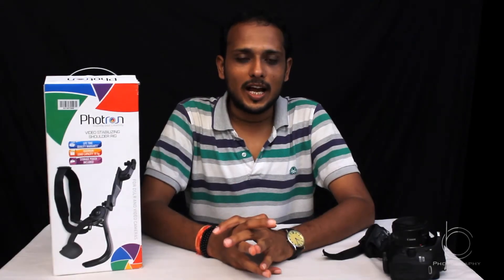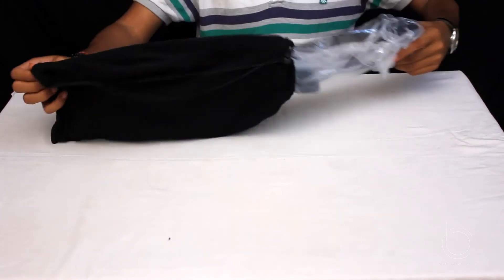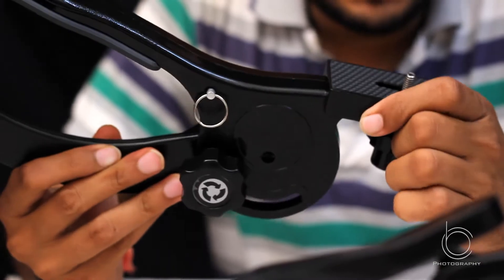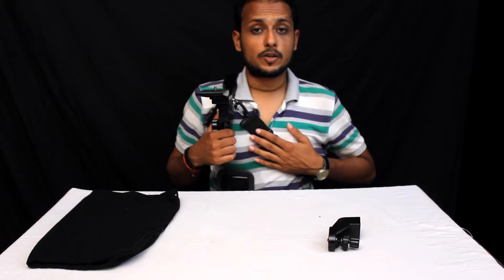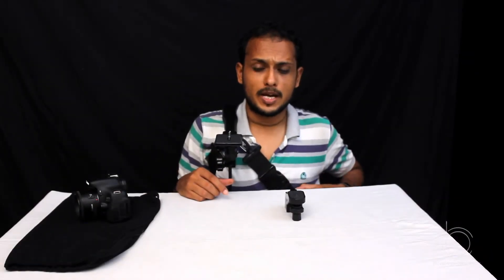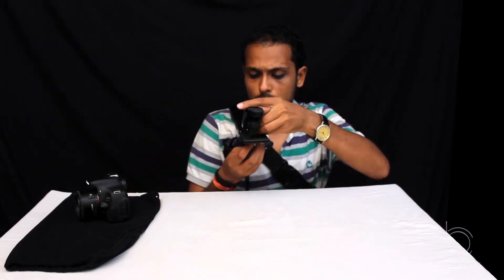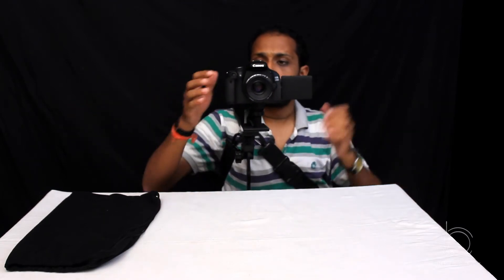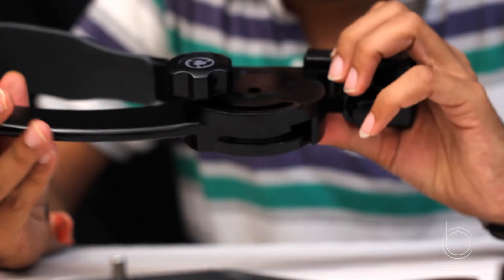Photron Video Stabilizing Shoulder Rig For DSLR and CAMCORDER - Unboxing and Review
This is an Unboxing video for Shoulder stabilizing Rig by Photron

MRP :3500INR | U Can Buy on eBay Item number: 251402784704

Price - 4.5 Stars |Material - 4.5 Stars | Stability - 4 Stars | Working Flexibility - 4Stars
( all the Rating out of 5 stars)